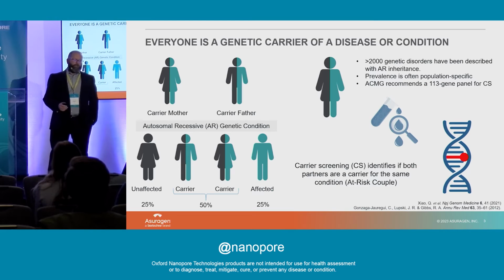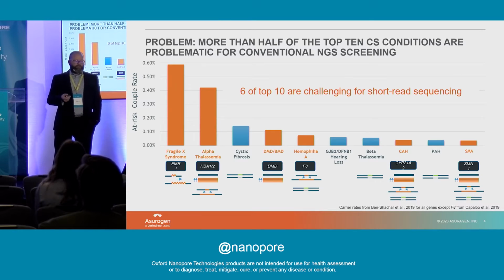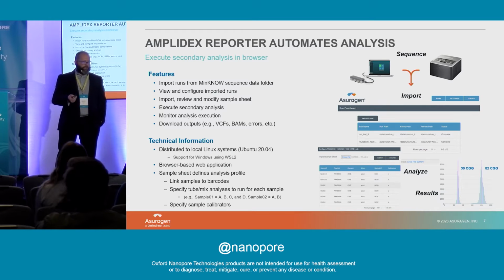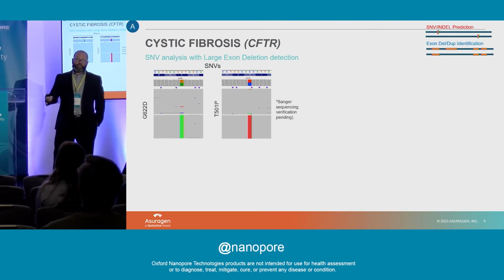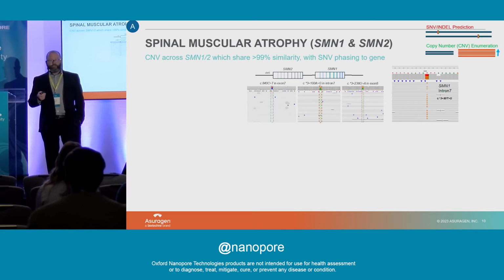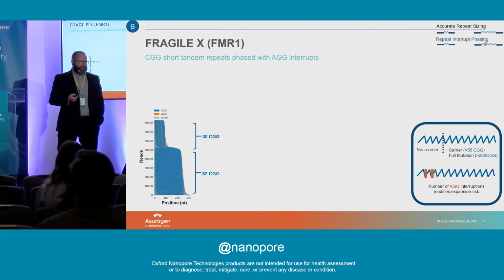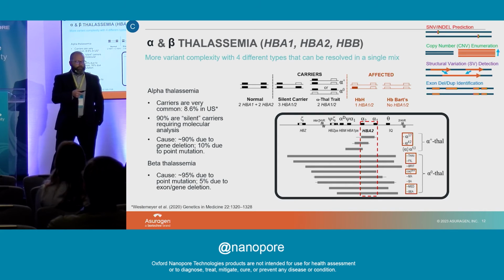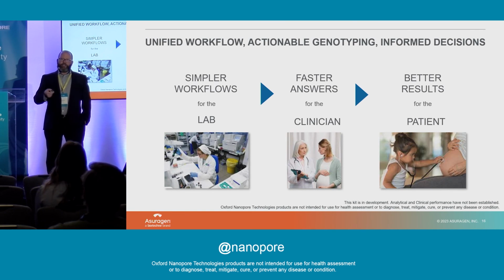AmplideX PCR and nanopore sequencing for accessible carrier screening for any lab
Carrier screening (CS) aims to identify couples at risk for having a child with a severe genetic disorder. Although NGS is a widely used method, it fails to resolve many problematic genes, such as those with tandem repeats, copy number variation, pseudogenes, and structural variation. These genes require specialized techniques and only cover a fraction of carrier risk. We combined three innovations into a single workflow to address these shortcomings: novel short and long-range PCR enrichment, scalable any-length nanopore sequencing, and bioinformatic analysis software. The prototype assay panel interrogates 11 genes critical for CS representing ~70% of all pathogenic variants for a severe inherited disorder in at-risk couples compared to gene panels at least 15 times larger. Results on over 450 samples demonstrate that both challenging and conventional genes can be analyzed in an efficient, scalable single workflow with the potential to enable CS in any laboratory.